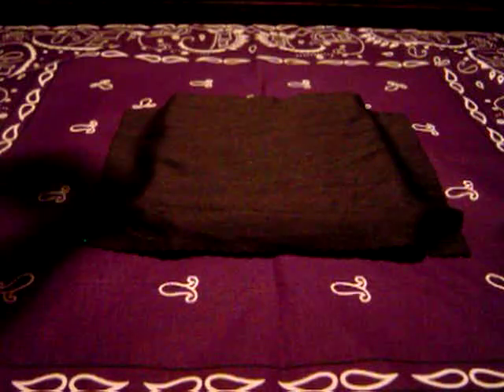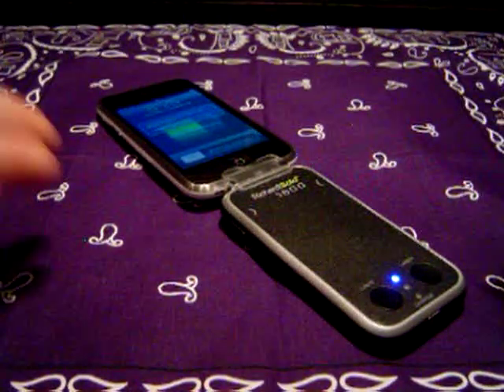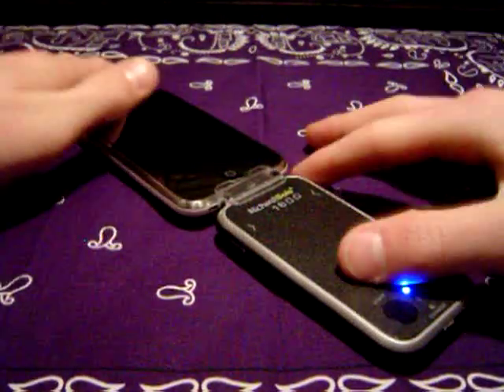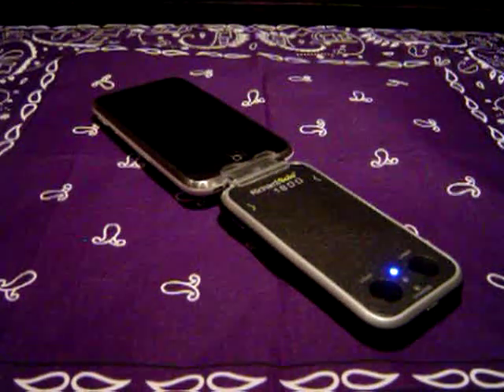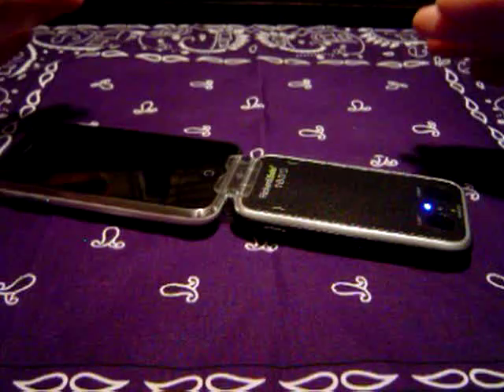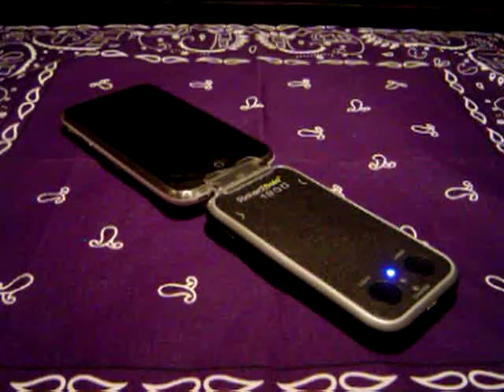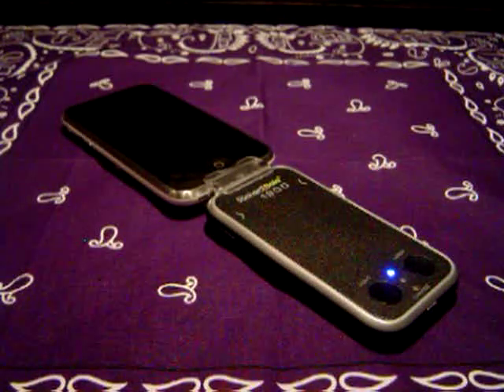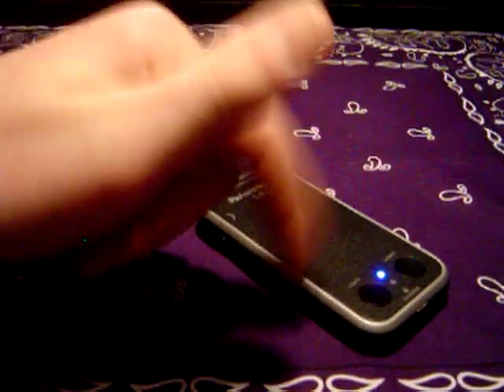RichardSolo 1800 Condensed Review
This is the best battery solution for the iPhone.  It is so elegant and beautiful, yet so petite, and convenient.  The RichardSolo 1800 for iPhone.